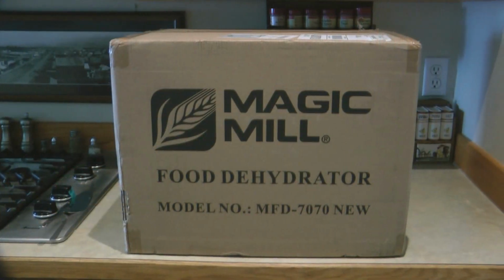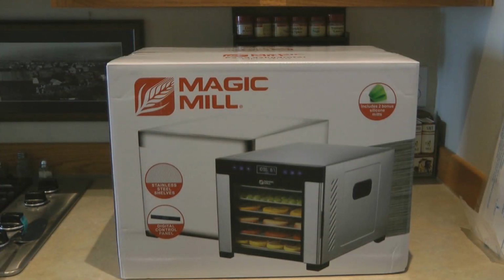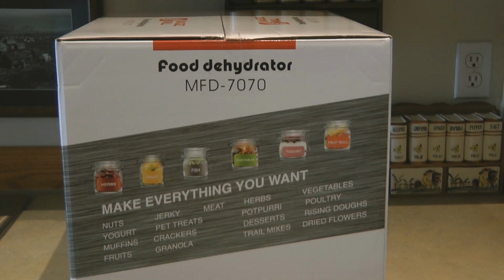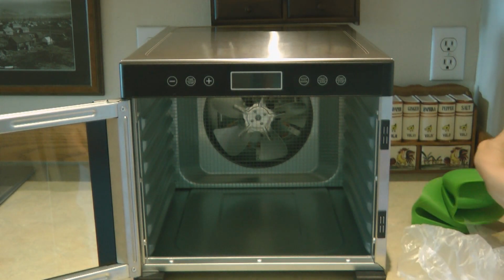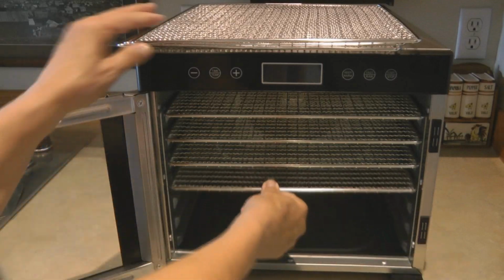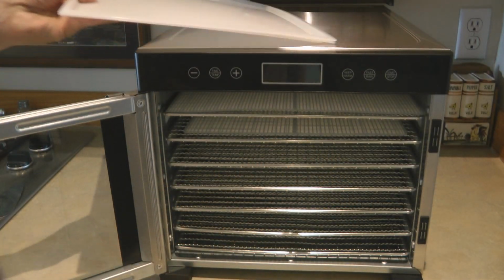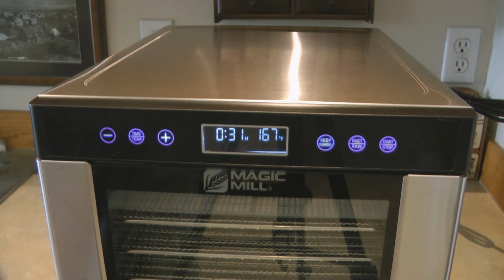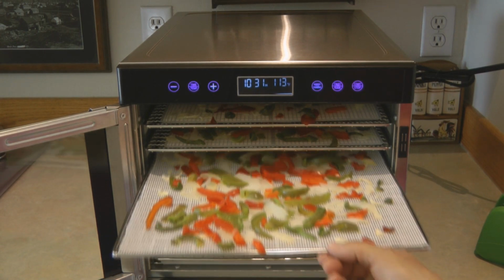Magic Mill Food Dehydrator Unboxing...Prepping Dehydrate First Use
Magic Mill Food Dehydrator Unboxing Prepping Dehydrate First Use How To Set Up Magic Mill Food Dehydrator Features of Magic Mill Food Dehydrator Easy to use food dehydrator How to use Magic Mill Food Dehydrator Dehydrating food is a great way to add to prepper pantry long term food stockpile, and an easy way to help food last longer.  How to use a food dehydrator.  How to dehydrate food easy directions step by step.

★☆★ RECOMMENDED RESOURCES: ★☆★
Magic Mill Food Dehydrator
Silicone Dehydrator Sheets
Excalibur Food Dehydrator
Jar Lid Attachment
Chef Knife